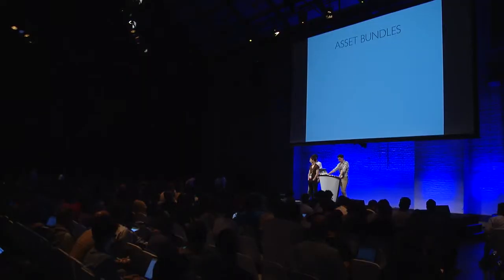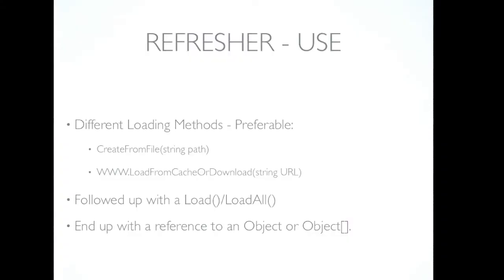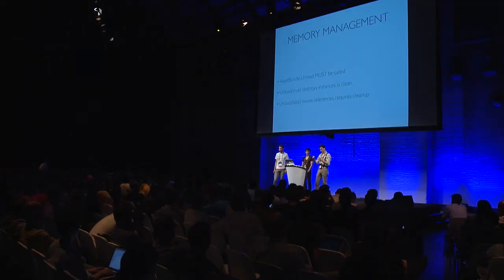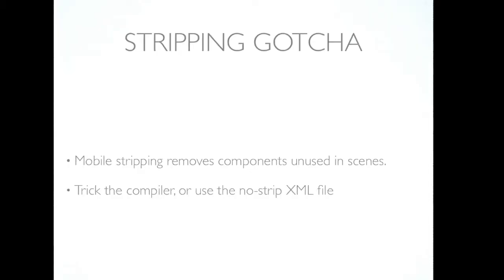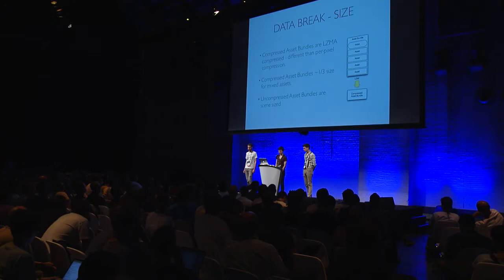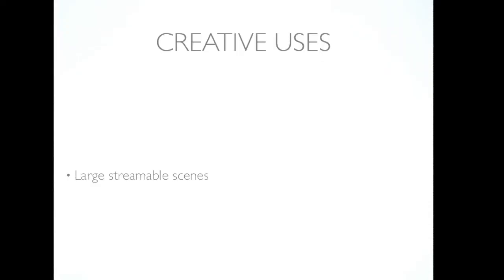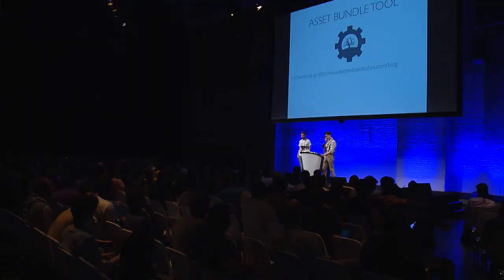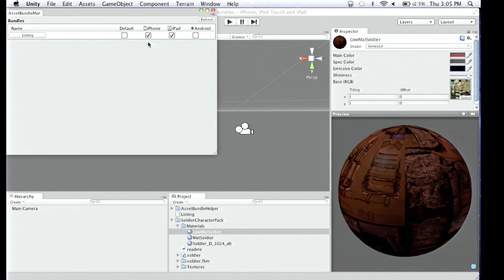Unite 2012 - Asset Bundles : Creative Uses and Best Practices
Speaker: Matthew Jewkes, Devin Horsman & Harrison Clarke - Twisted Oak Studios, Inc.